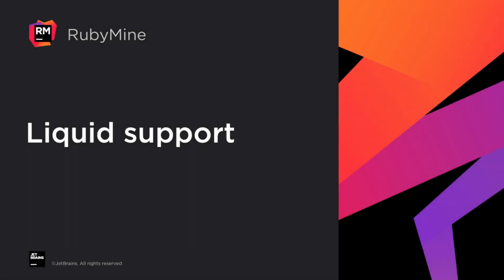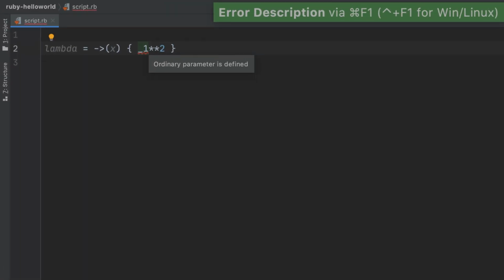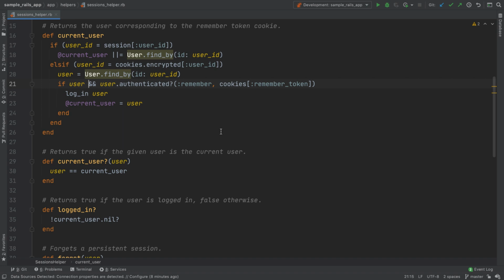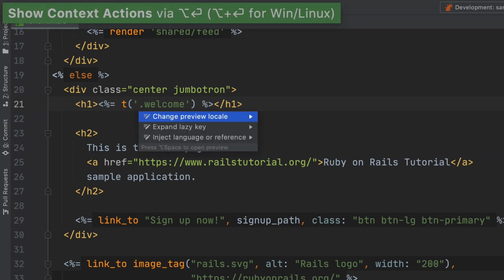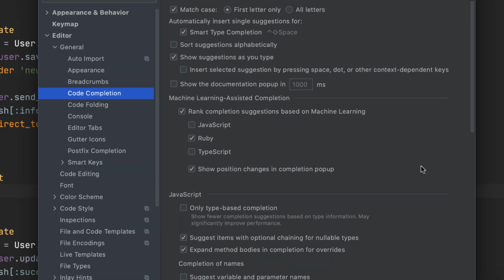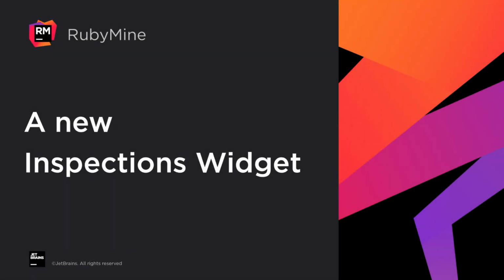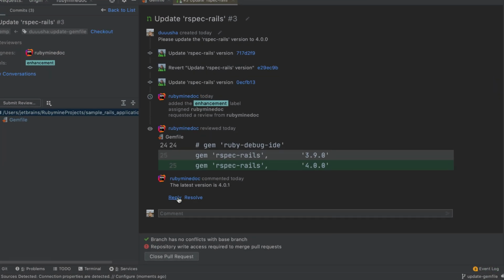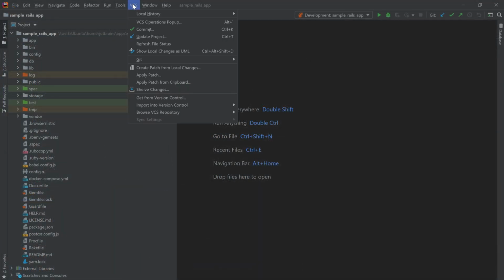What's New in RubyMine 2020.2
RubyMine 2020.2 includes support for the Liquid template language, a variety of new Ruby intentions, full support for GitHub pull requests, and more.

0:00 - Intro
0:19 - Liquid support
0:58 - Ruby 2.7 improvements
1:38 - New intentions for Ruby
4:28 - Machine Learning Completion
4:45 - Rendering docs in the editor
5:08 - Automatic code injection in Heredocs
5:29 - IRB/Rails console improvements
5:44 - A new Inspections Widget
6:18 - GitHub pull requests
7:05 - Squash local commits
7:21 - Improved Git actions dialogs
7:36 - Support for Git installed in WSL2